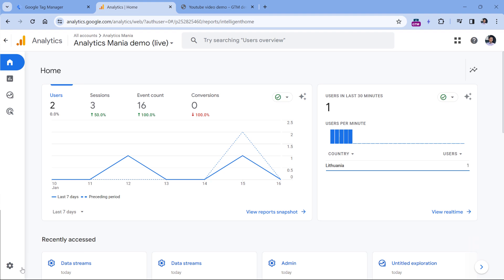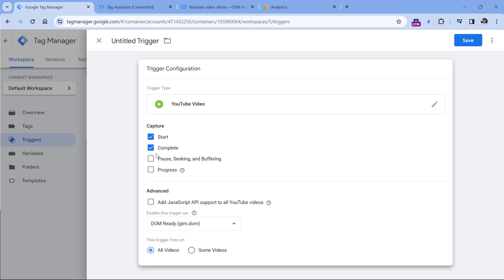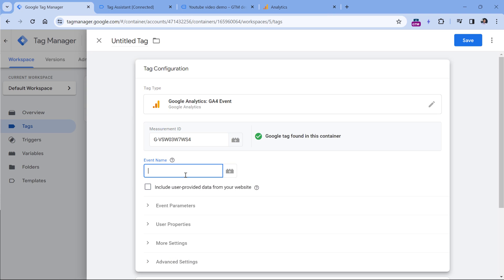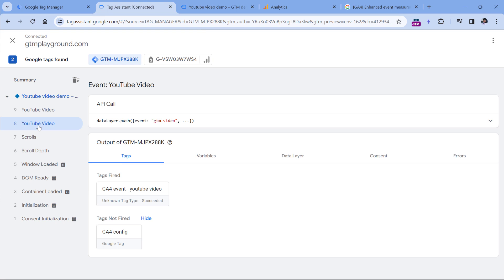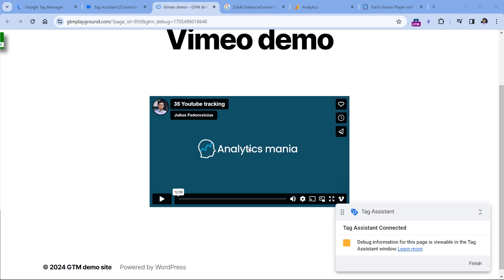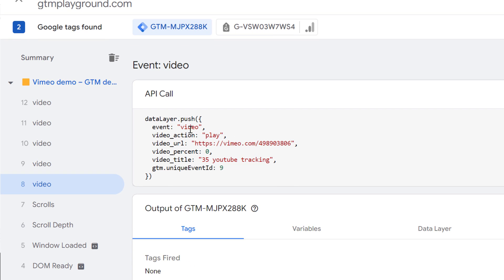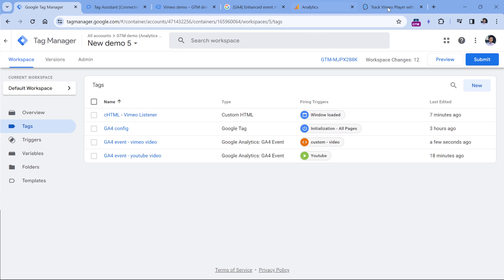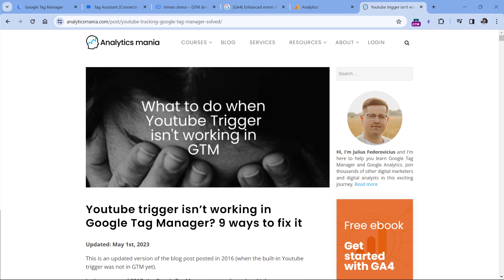Track Video with Google Analytics 4 and Google Tag Manager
Learn how to track video players with Google Analytics 4 and Google Tag Manager. In this video, you will learn how to track interactions of embedded Youtube and Vimeo players.

Also, at the end of this video, I will share 3 power tips that will help you avoid wasting time while tracking videos with GTM and GA4.

If you have already tried, but Youtube video tracking is not working in Google Tag Manager, this video will help as well.

=== LINKS ===

✭ Youtube trigger isn’t working in Google Tag Manager? Here’s how to fix it

✭ Video tracking with Google Tag Manager and Google Analytics 4